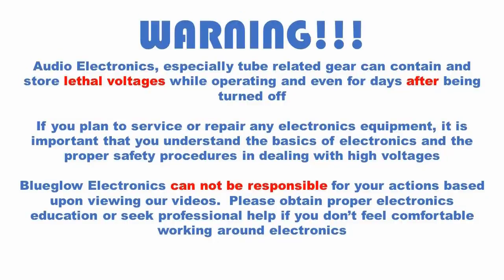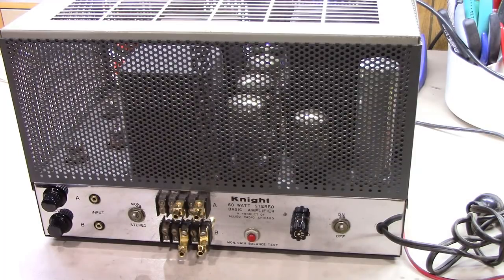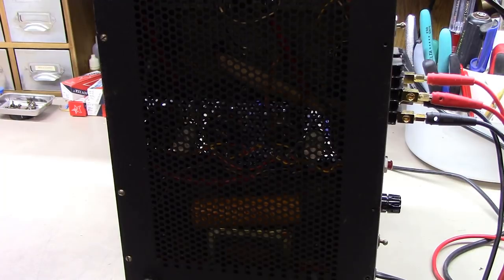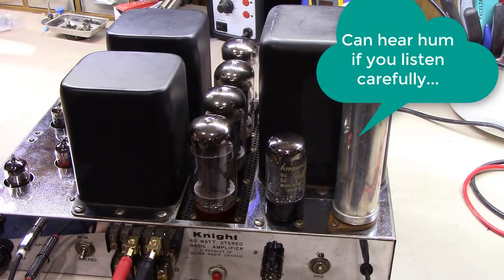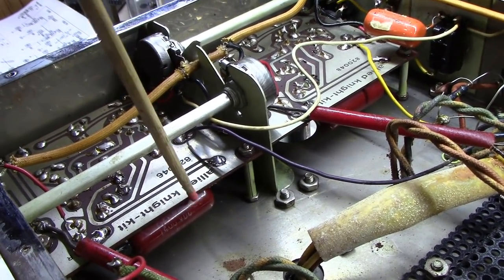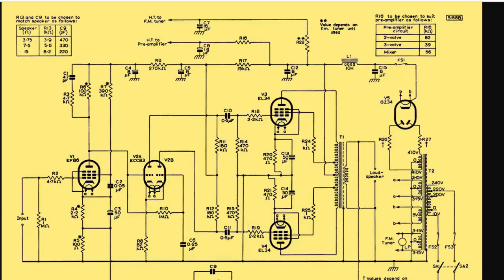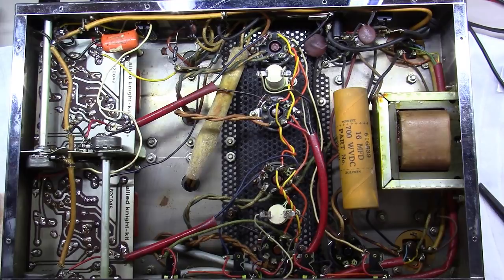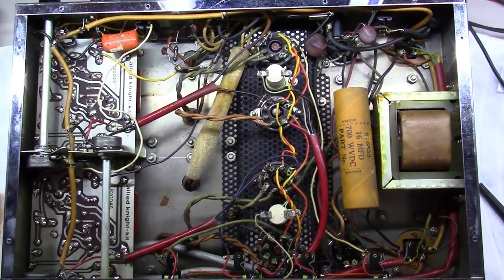Tube Gear Troubleshooting - A Trivial Problem Found - Part 6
Found a problem with this Knight KB-85 Stereo Tube Amp that made me go D'oh!  But in the end it needed more than just that problem resolved.  Also, beware of ebay sellers calling things fully restored.
PS. Got the dates backwards on the GZ34s...